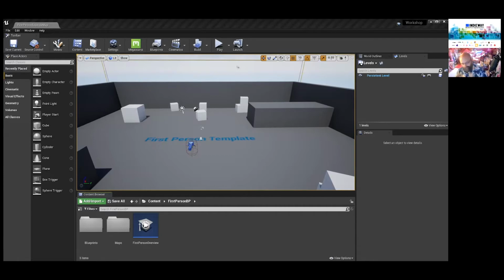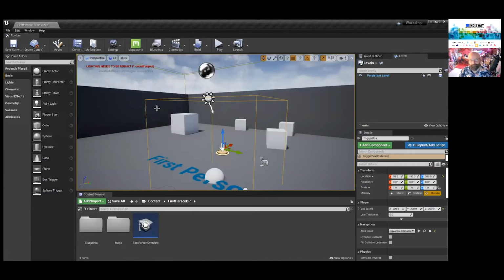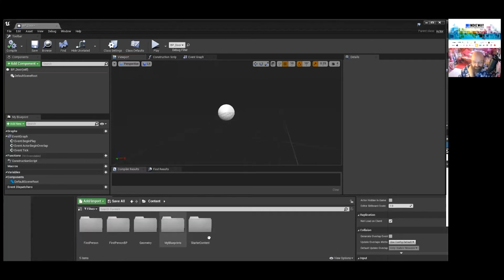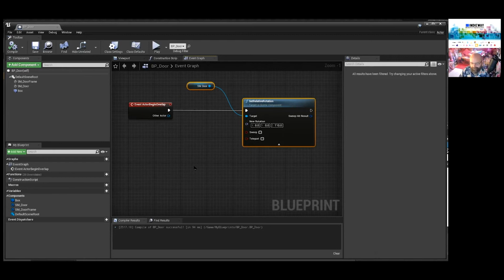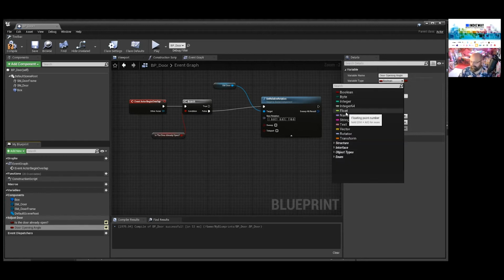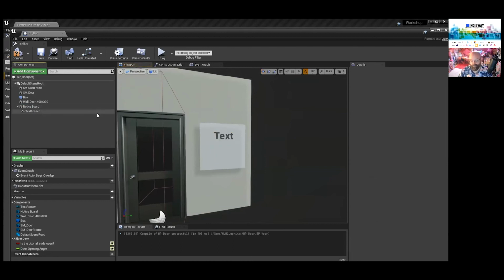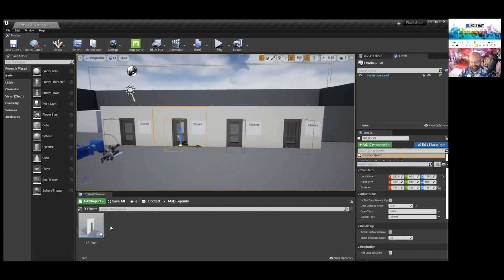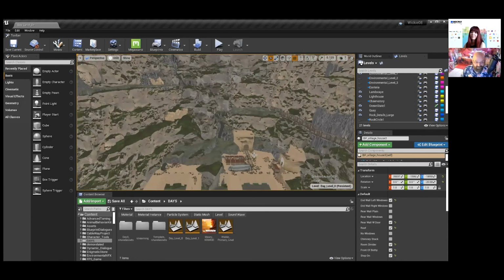Unreal Engine 4 For Non Coders – Cris Robson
CGPirates Consultant Cris Robson made a workshop about unreal engine blueprint system, how developers can use it to leverage their own games and the power of the simple blueprint system in UE4.